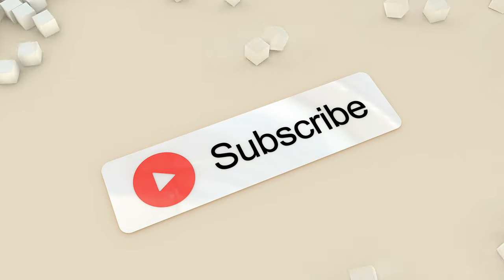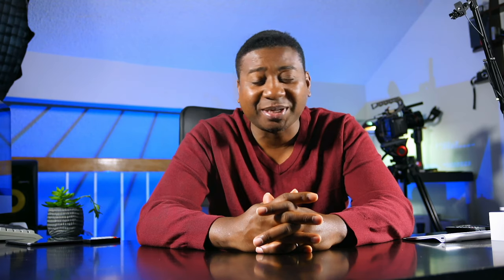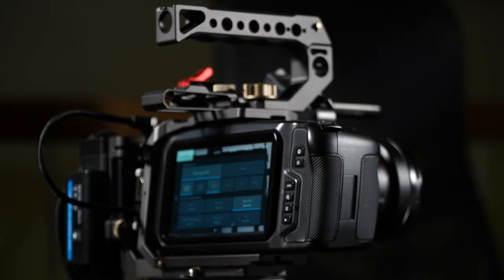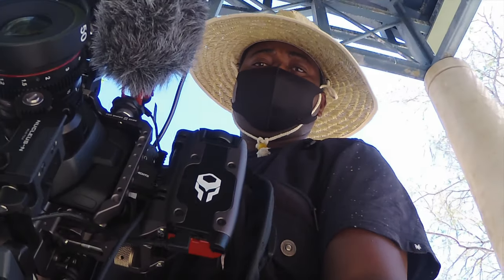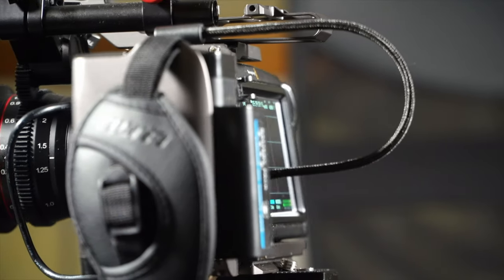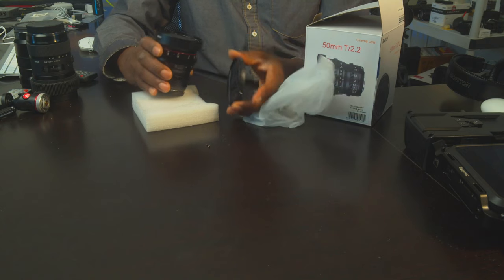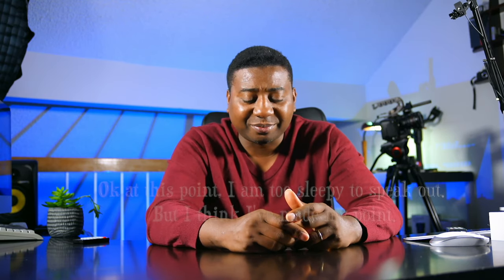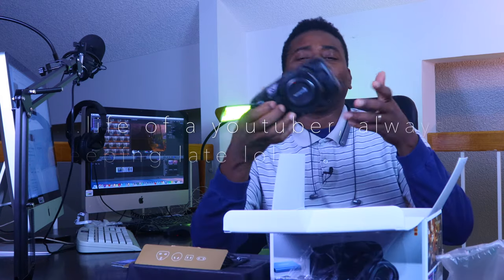BMPCC 4K, REVIEW AFTER 1 YEAR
BMPCC 4K AFTER 1YEAR REVIEW.  Here is my unusual bmpcc 4k review after one year and 3months of use. Hopefuly it is both an informative and entertaining experience.

My Cameras:
Canon 60d (New & Used options)
Zoom Q4n